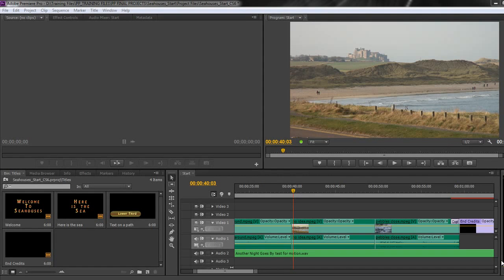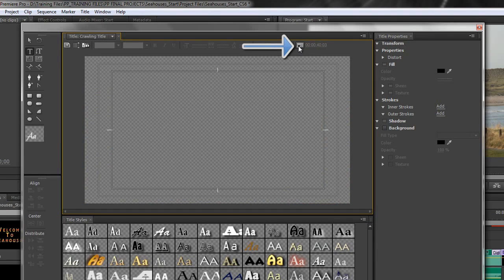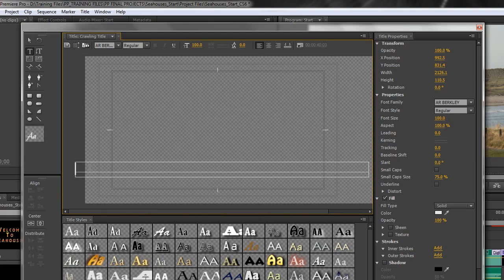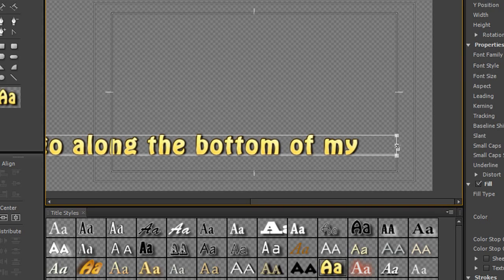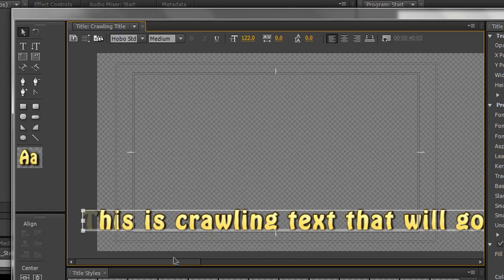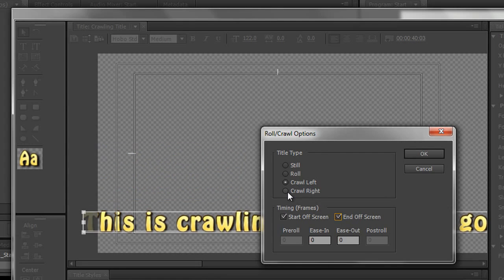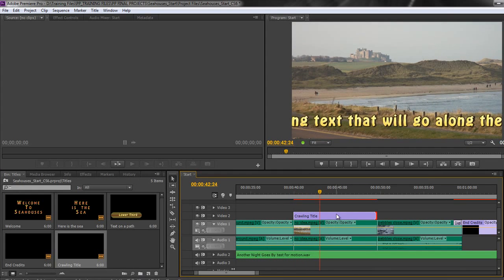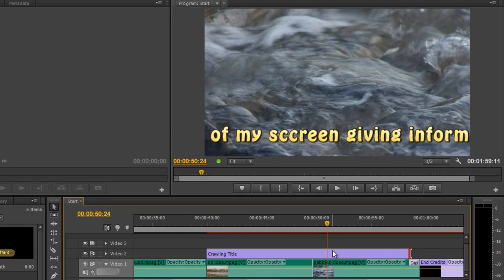Premiere Pro CS6 Techniques: 39 Titles 7: Crawling Titles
In this tutorial, Andrew Devis shows how to create and finesse professional looking crawling titles that typically scroll along the bottom of your screen as in a news feed. There are several things that it really helps to know when creating crawling titles to save time and which are covered in this tutorial.